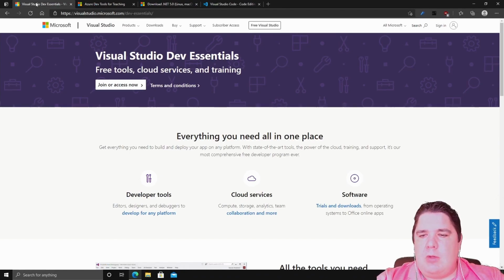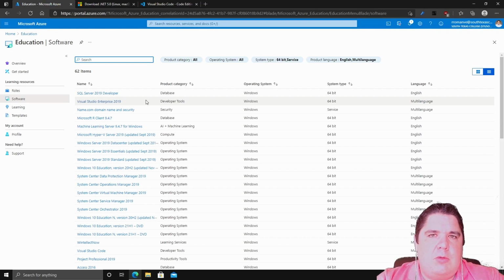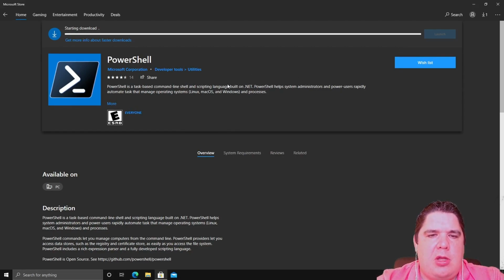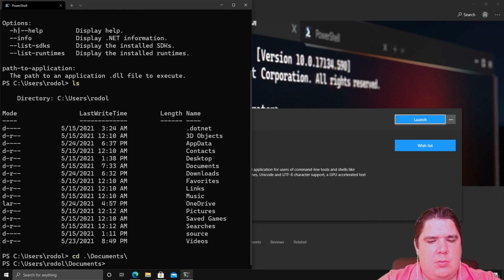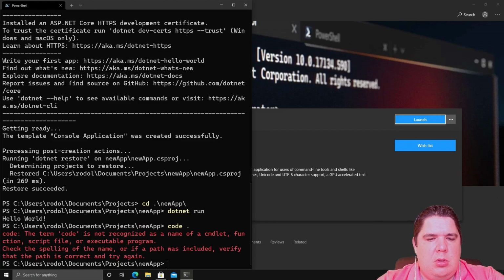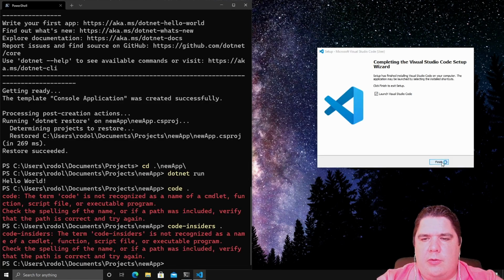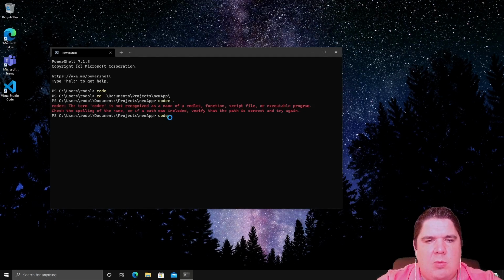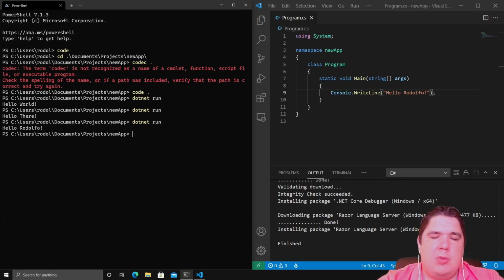Windows Development Setup - dotnet core 5